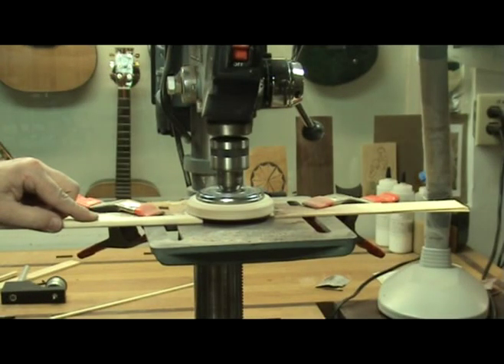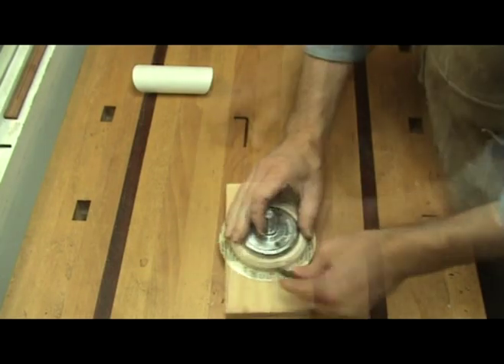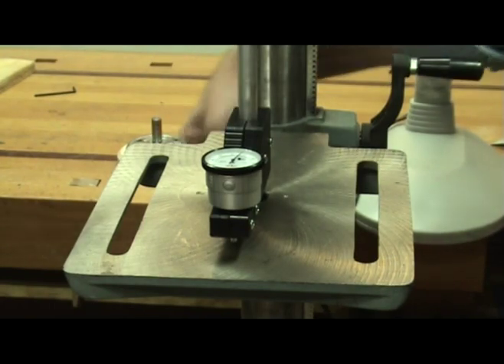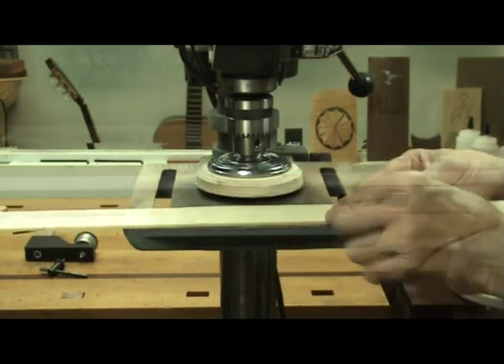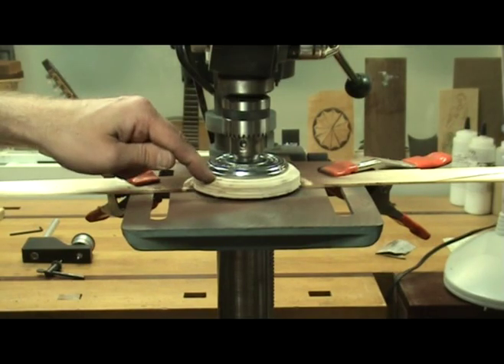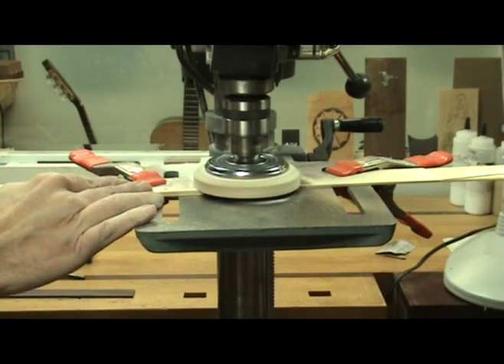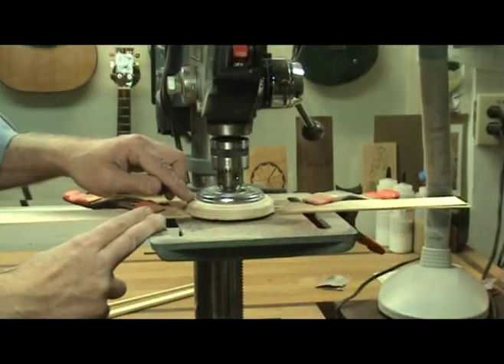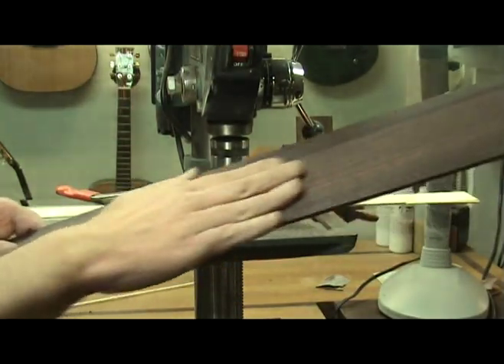LMI Safe-t-Planer sanding disc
Luthier and Instructor, Robert O'Brien, shows how to set up and use the LMI safe-t-planer sanding disc